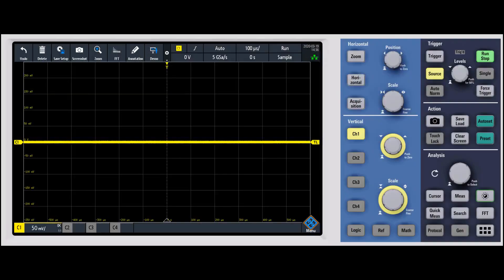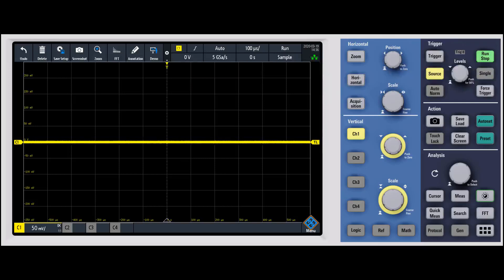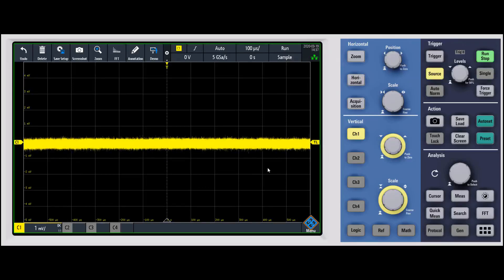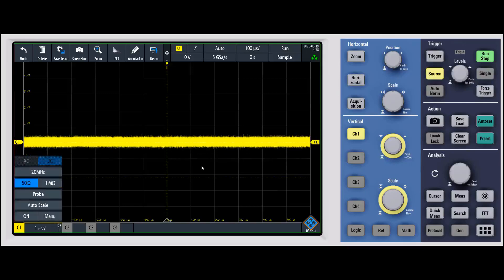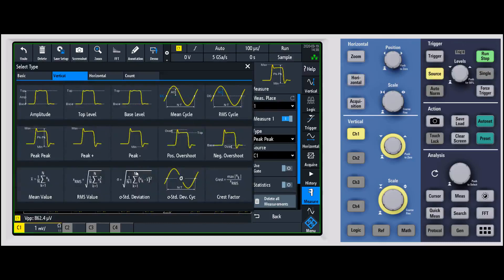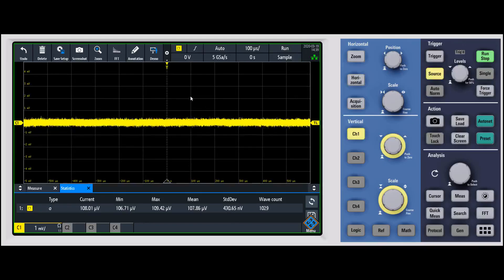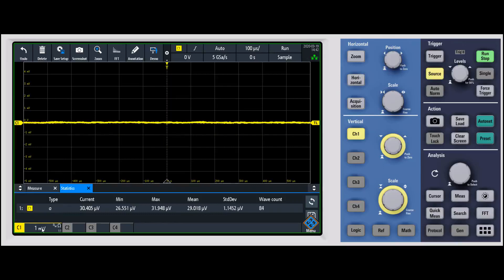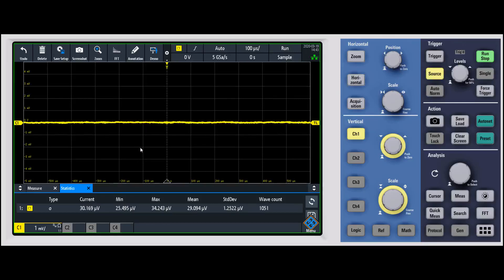R&S RTM3000 How To: Measure the Noise Floor of Your Oscilloscope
The RTM3000 oscilloscope has many advanced features.  This video gives a short overview of how to measure the noise floor of your oscilloscope so you can compare apples to apples noise floors.